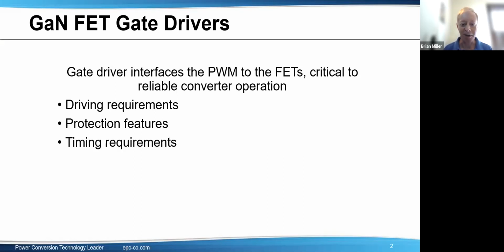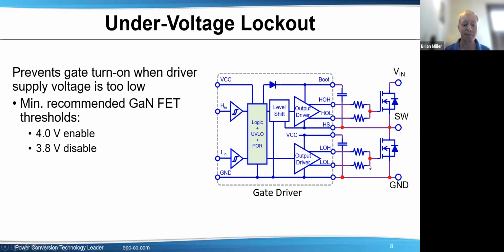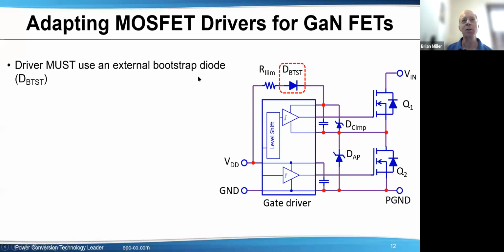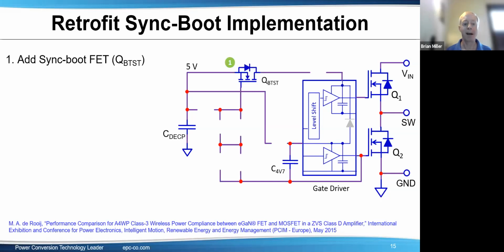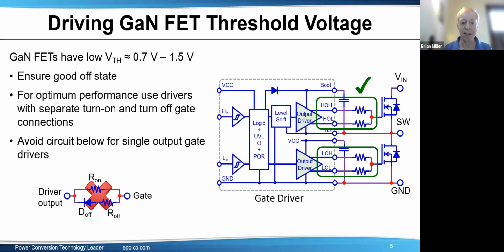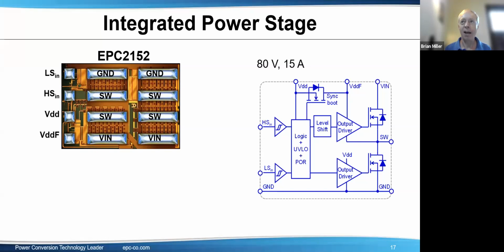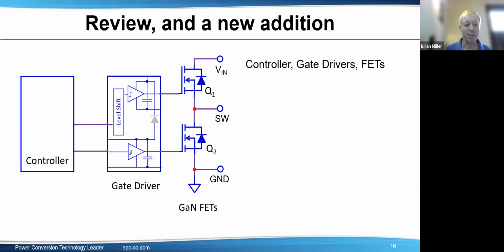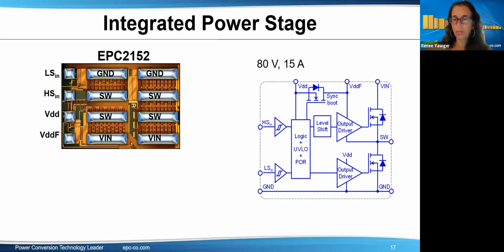How to GaN 04a - Gate Drivers for Gallium Nitride (GaN) FETs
This video updates How to GaN 04 - Gate Drive with information from the How2GaN Summer Webinar Series.

In this video, our GaN Experts will focus on focus on gate drive techniques and available solutions for GaN FETs critical to reliable power converter operation.

Topics covered include:

- Driving requirements
- Protection features
- Timing requirements
- GaN FET specific requirements
- GaN compatible gate drivers
- Adapting MOSFET drivers for GaN FETs

0:00 Start
1:04 Gate drive agenda
2:03 Dead-time and reverse conduction
3:25 Required driver dv/dt capability
4:56 Driving GaN FET threshold voltage
6:45 Gate over-voltage management
8:38 Gate under-voltage management
9:39 Under-voltage lockout
11:27 Propagation delay and matching
12:58 Minimum pulse width
14:40 GaN compatible drivers
18:27 Adapting MOSFET drivers for GaN FETs
22:08 Synchronous Bootstrap supply
29:17 Review and a future integration
30:30 Integrated power stage
32:56 Additional resources
33:32 Q&A session